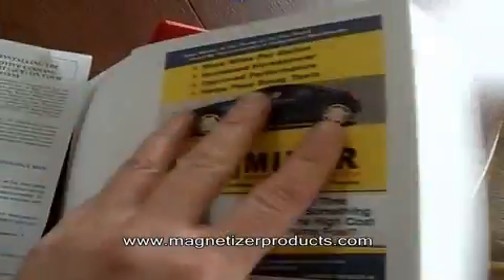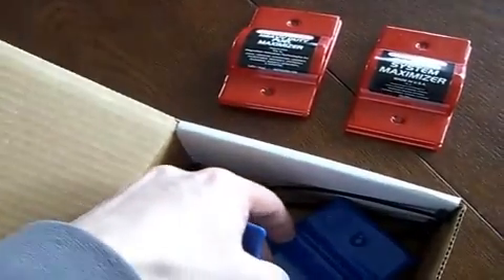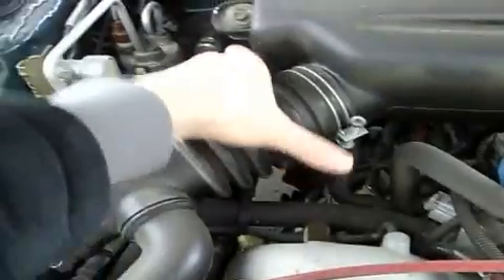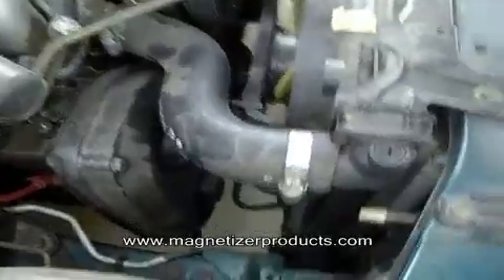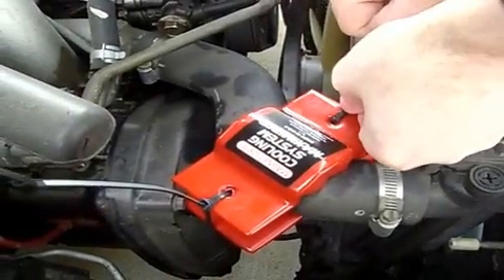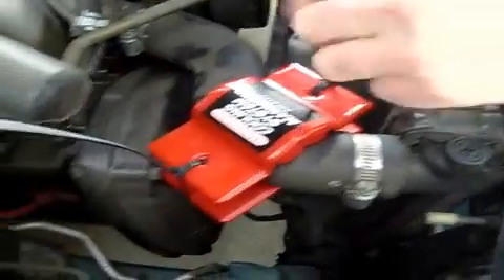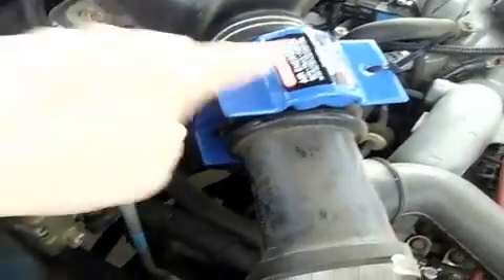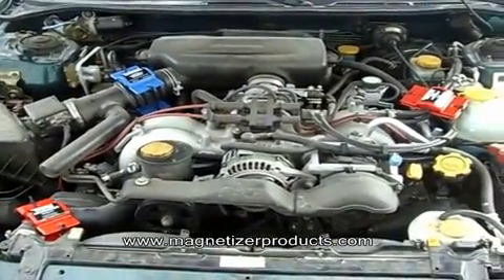Gasoline Maximizer for Automotive use from Magnetizer Products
Installation of fuel, air and radiator fluid Magnetizer products for increase fuel efficiency and removing scale buildup from cooling system to increase heat transfer efficiency.